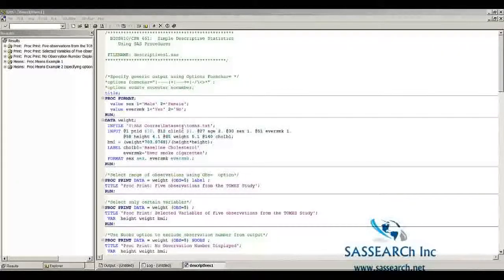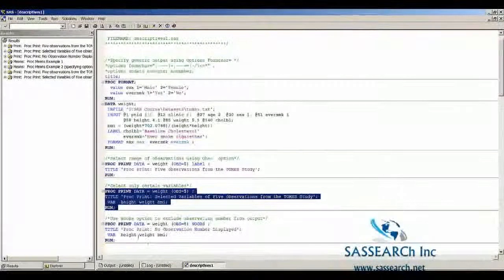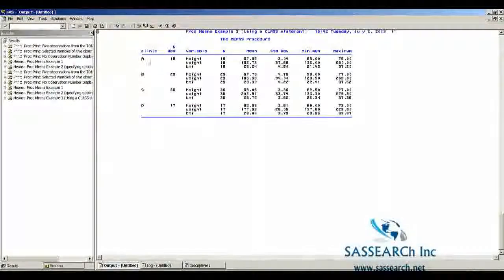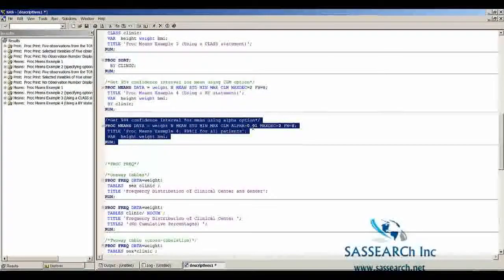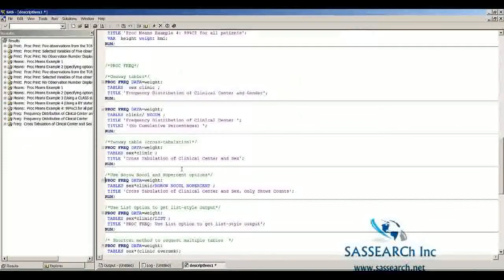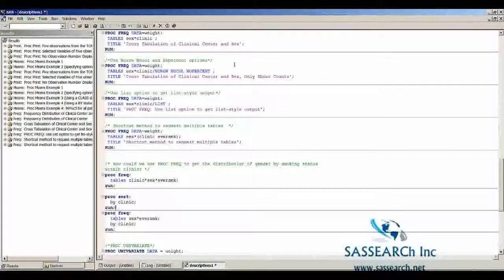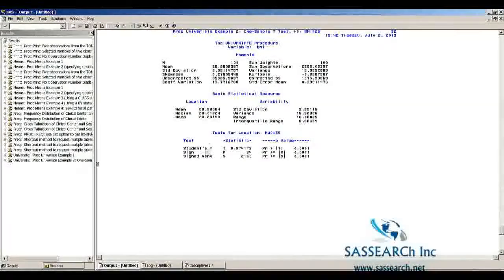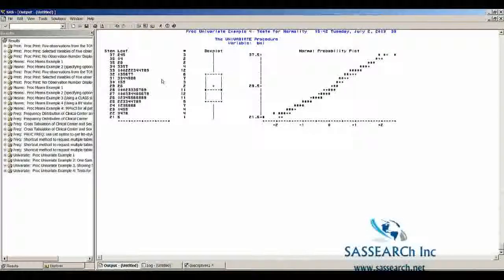Base SAS Programming - Lesson 7 - Descriptive Statistics in SAS